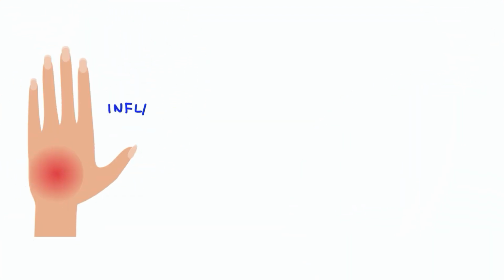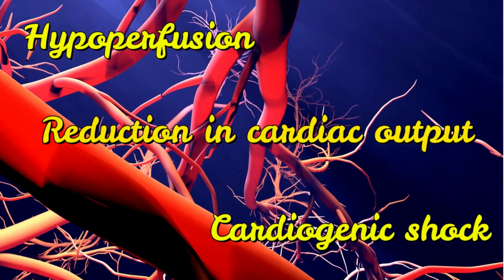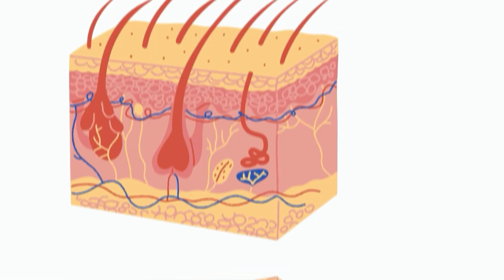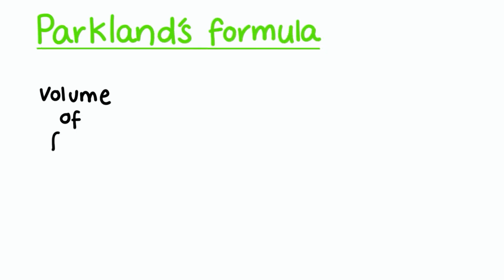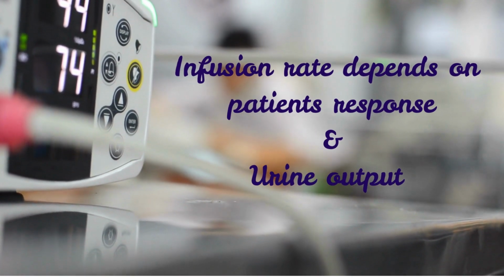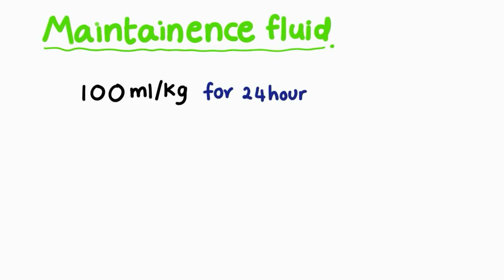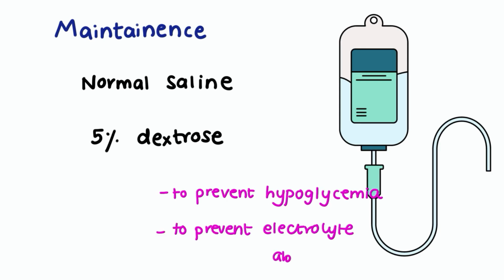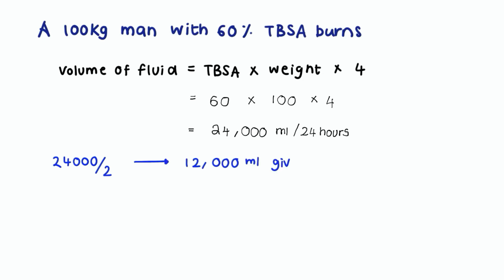How to Administer Fluids for Severe Burn Injuries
In this video we will discuss the Parkland formula for burns, its indications and how to calculate the amount of fluids.

The Parkland burn formula is the widely known calculation in medicine used during the treatment of severe burns. It shows the ideal amount of fluid that should be administered to critically burned patients over the first 24 hours post-injury.

By administering fluids within the first 24 hours we can quickly replenish the fluid deficit that is present in these patients owing to the increased capillary permeability resulting in fluids and plasma proteins shifting to the extravascular compartment. The fluids must be administered as soon as possible as these patients are on the brink of loosing their lives if left untreated.

The criteria for fluid administration is:  in children or elderly with burns over 10% TBSA and for adults with burns over 15% TBSA

However, for both of these age groups, the burn depth should be second-degree (deep partial thickness) burns or full-thickness burns as they cause hemodynamic instability.

The Parkland formula for burns

Volume of fluid = TBSA of the burn * weight of the patient * (04  for adults)
In children, the formula is edited to 3 ml x % TBSA x weight (kg)

In children, an additional maintenance fluid must also be given which is calculated as,

● 100 mL/kg for 24 hours for the first 10 kg;
● 50 mL/kg for the next 10 kg;
● 20 mL/kg for 24 hours for each kilogram over 20 kg body weight.

Ringer's lactate is the first choice as the type of fluids however, normal saline with 5% dextrose is also used as an adjunct in children to prevent hypoglycemias and electrolyte abnormalities.

* TIME STAMPS*
00:00 Introduction
00:17 What is Parkland formula?
00:35 Why do we administer fluids?
01:38 To whom should we give fluids?
02:20 Parkland formula calculation
03:32 Adding maintainence fluids
03:44 Ringer's lactate
04:11 Example